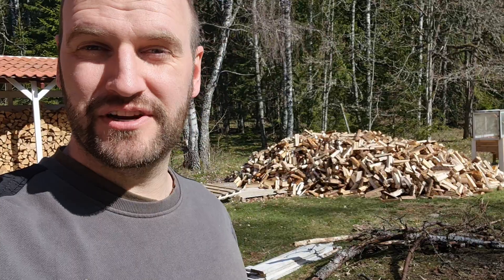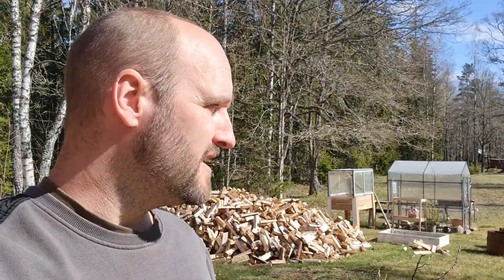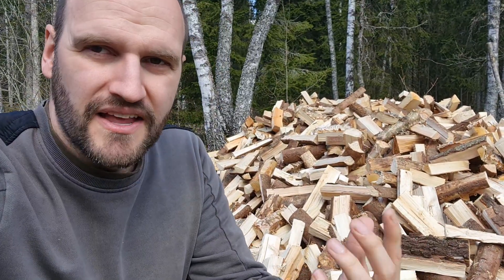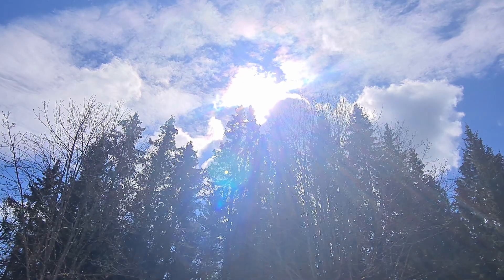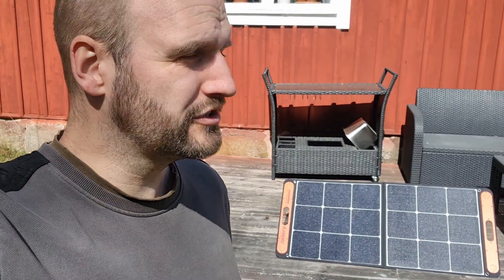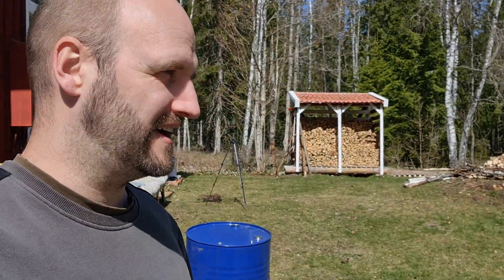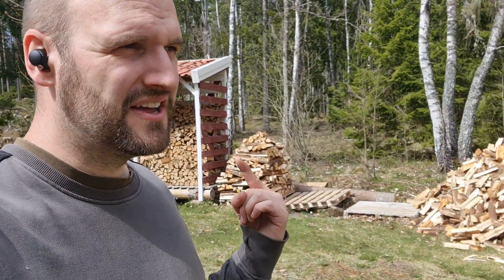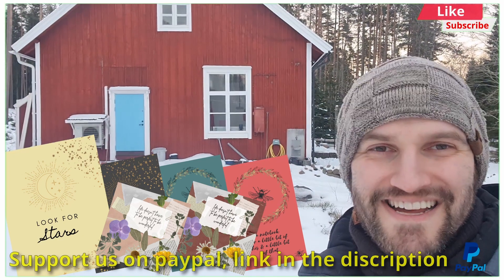Already!? Firewood for coming Winter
Yes it's already time to get a delivery of firewood for the coming winter. It need all year to dry before you can use it. and this video you also get an exiting announcement.

In 2012, I embarked on a life-changing journey from Holland to Sweden, and since then, I've never looked back. The stunning natural landscapes and tranquil countryside lifestyle captivated me from the start, and I've been on a mission to share my experience with the world ever since.

Join me as I take you on a thrilling adventure through the lush forests and awe-inspiring locations of Sweden. From challenging hikes to serene strolls, I'll show you the best of what this country has to offer.

But that's not all - I'm also renovating my home, and I can't wait to share my latest projects and creative ideas with you.

And when I'm not busy exploring the great outdoors or working on my latest DIY endeavor, I'm traveling the world in search of new and exciting experiences. From discovering hidden gems in remote destinations to immersing myself in local cultures, I'll share everything that's worth knowing.

The videos will aways be free, But if you want to help improve the channel